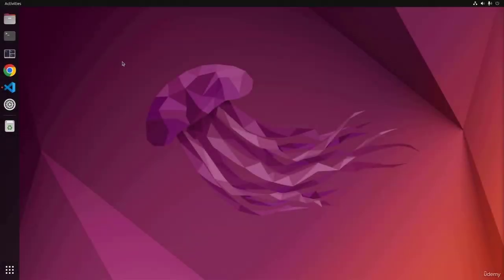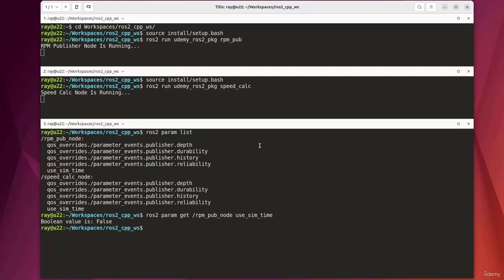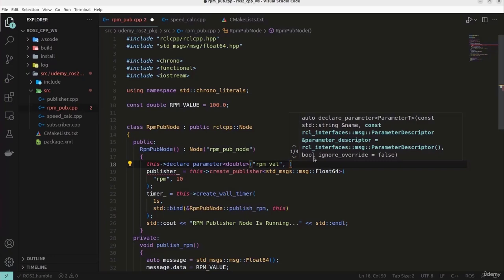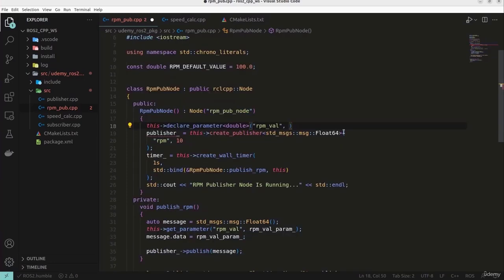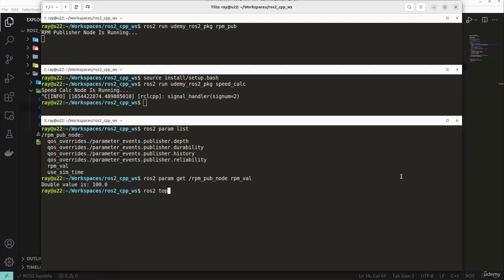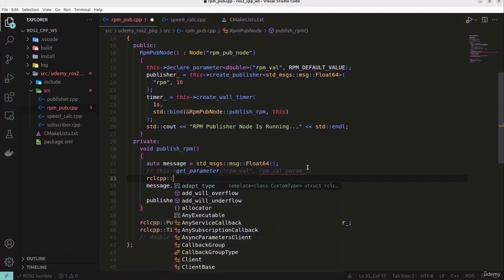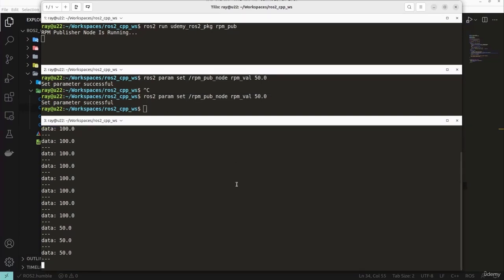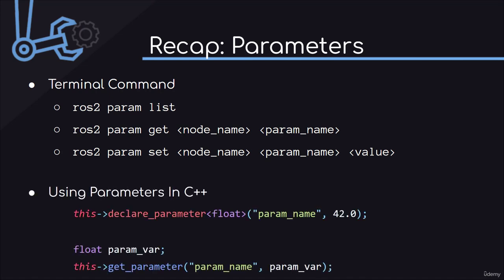23 Node Parameters